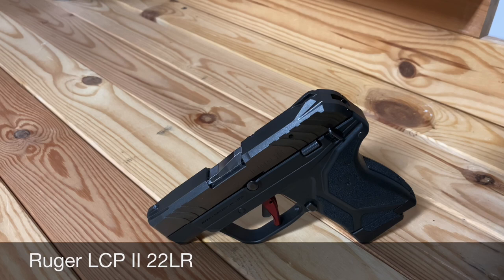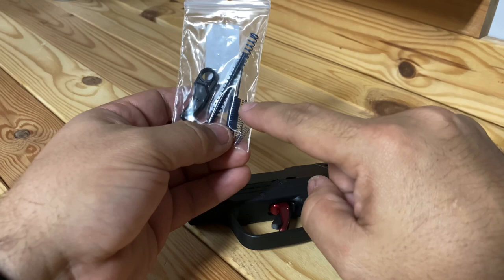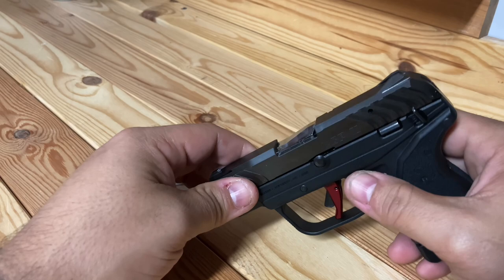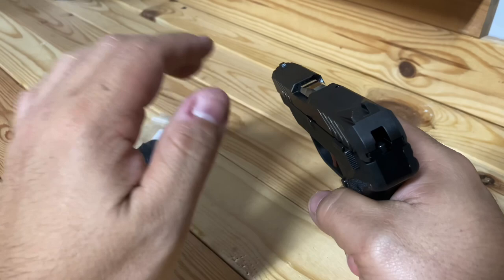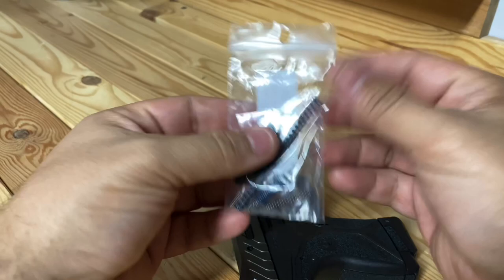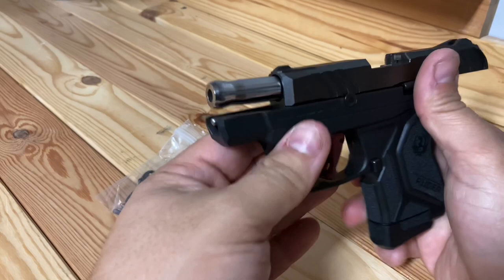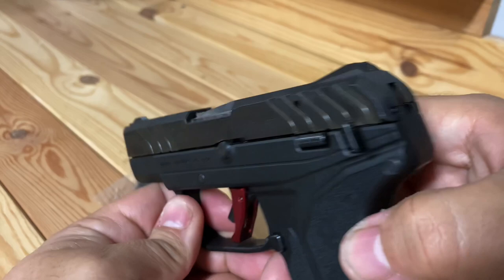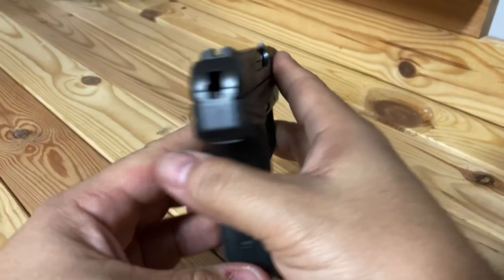Ruger LCP 2 22lr PROBLEM SOLVED FINALLY!!!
Finally fixed the major issue with this LCP 2 22lr.   Now it’s completely functioning flawlessly after 500 rounds it’s official!   No more failure to feed, failure to extract even light primer strikes are gone!

You can pick up all these parts here!